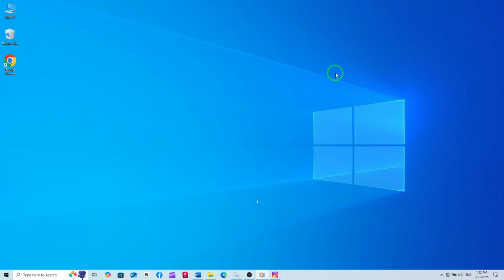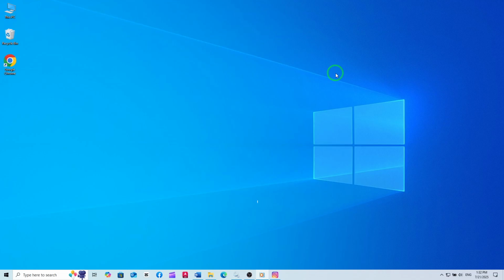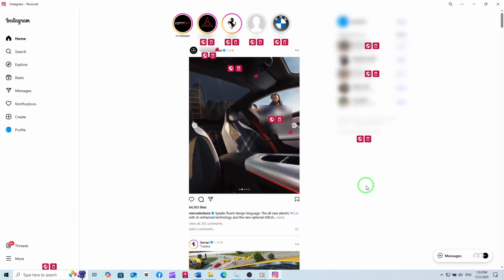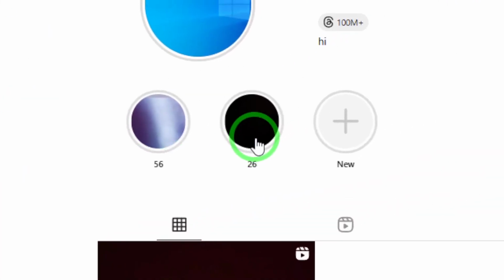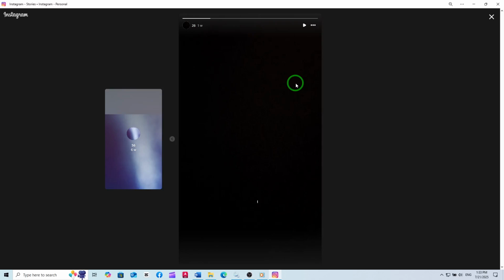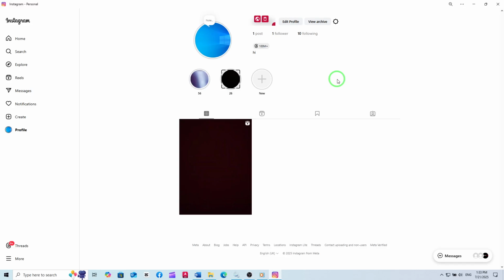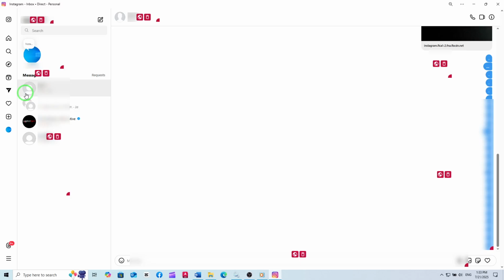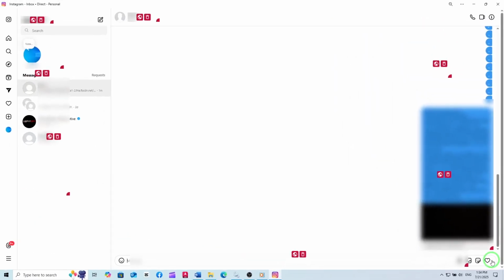How To Send Your Highlight Link On Instagram App On PC (New Update)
Learn how to send your Instagram Highlight link using the Instagram app on PC with the latest update. This step-by-step guide will help you quickly share your favorite Highlights directly in Instagram Messenger, making it easier to connect and share moments with friends.

1. Open the Instagram app on your PC.

2. Click on your profile photo at the left bottom corner.

3. Under your bio, find the Highlight you want to share.

4. Click on the three dots at the top of the Highlight page.

5. Choose Copy URL.

6. Go to Messenger from the left side menu.

7. Enter the chat you want and paste the link to send it.

Follow these steps to easily share your Instagram Highlight links on PC. This method works with the latest Instagram update, ensuring you can quickly copy and send any Highlight to your contacts. If you found this video helpful, check out more tutorials on Instagram tips and updates.-

Chapters:
00:00 Intro
00:12 Soultion
01:05 Outro